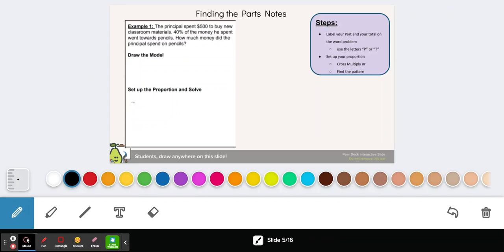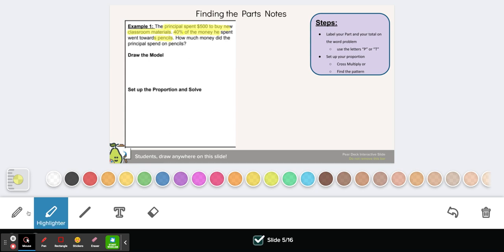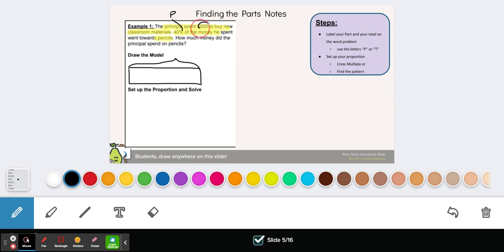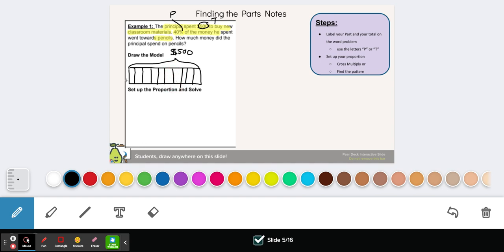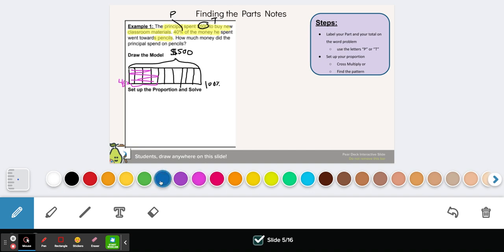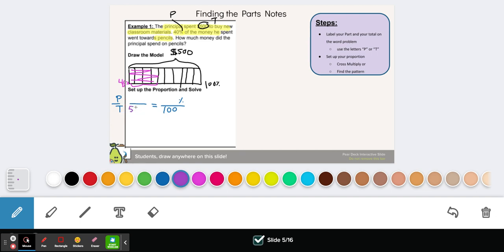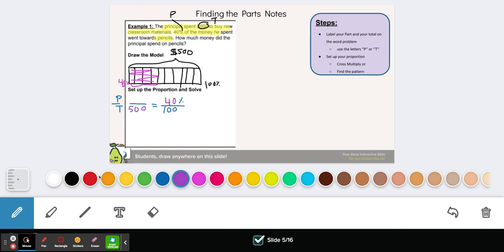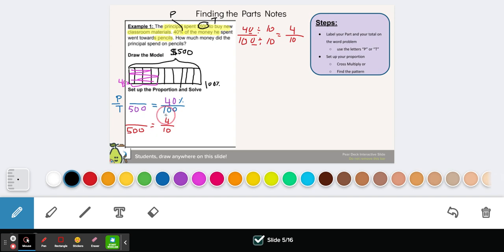Finding Parts Notes Example 1